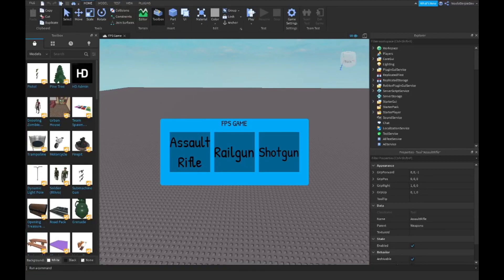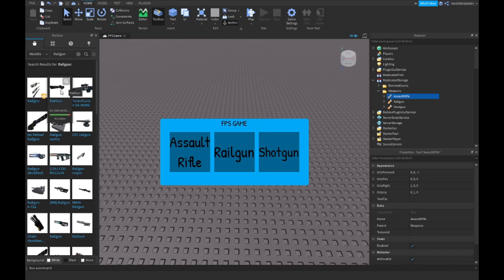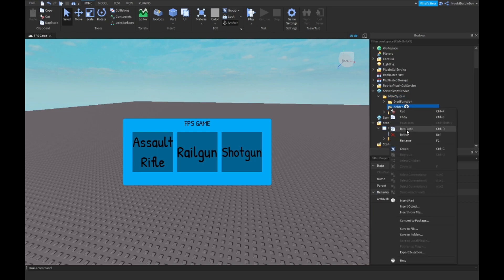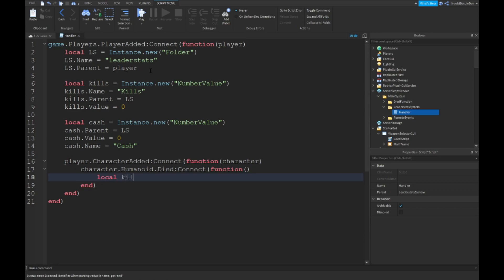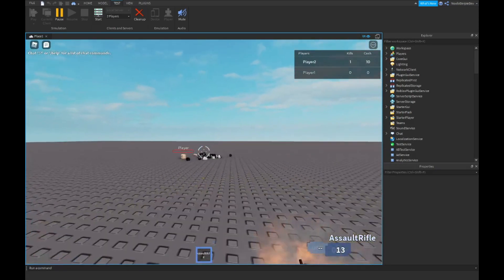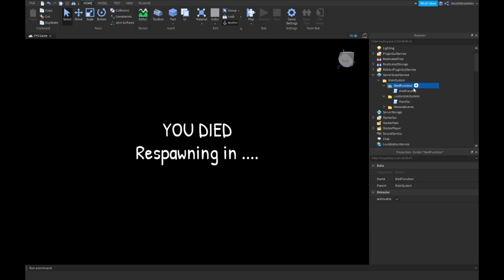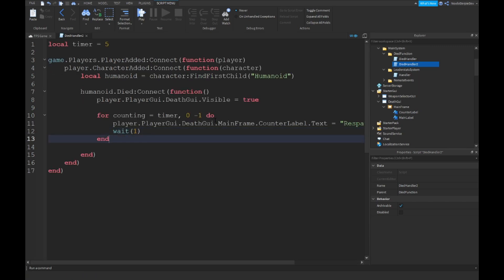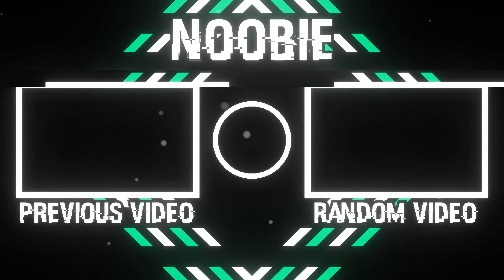ROBLOX STUDIO | How to make a FPS game like Arsenal [Part 2]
📷 In this video I'll be making a FPS game like Arsenal

🎵 Music used in this video:
- Intro: Kygo Feat. Selena Gomez - It Ain't Me (Codeko Remix)
- Outro: Fourty Ast - Beyond the Stars